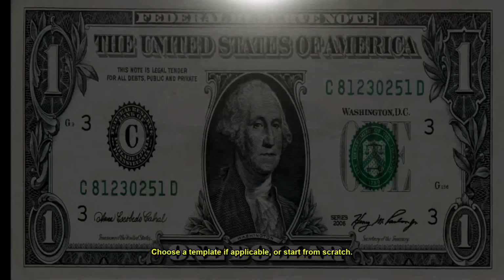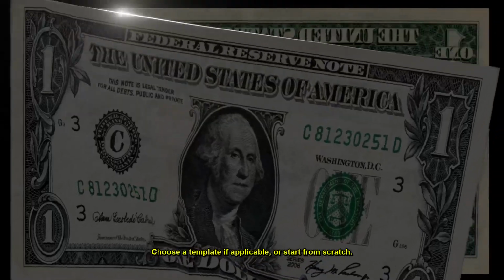How to use Wrike for Project Collaboration - Easy Tutorial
Unlock the full potential of your project management with our easy-to-follow tutorial on using Wrike for project collaboration! In this video, we'll guide you through essential features, tips, and tricks that will streamline your workflows and enhance team communication. Whether you're a beginner or looking to sharpen your skills, you'll learn how to effectively manage tasks, share files, and collaborate in real-time with Wrike. Don’t miss out on transforming the way your team works together!